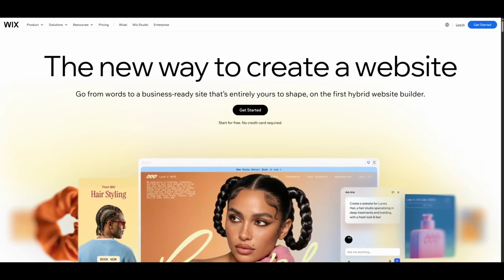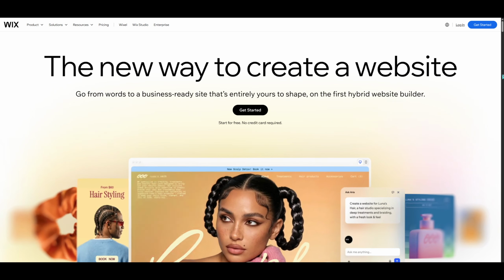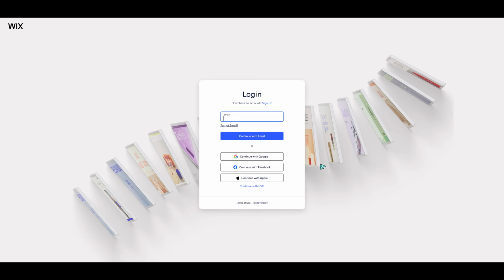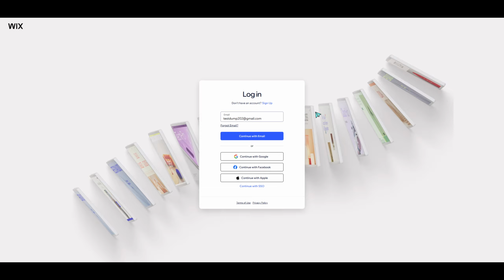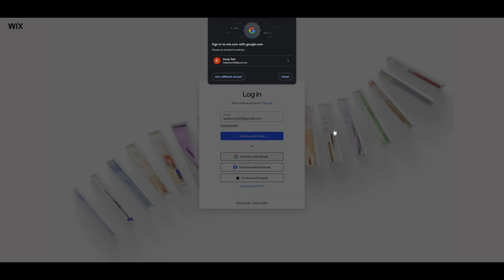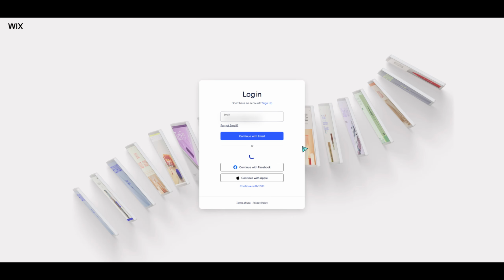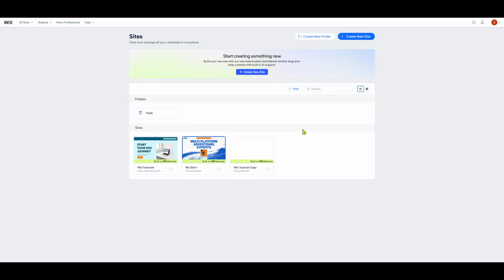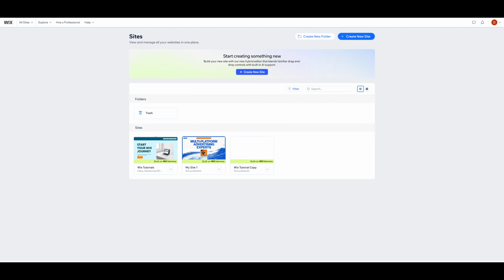How to Log In to Your Wix Website (Updated 2026 Step-by-Step Guide)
Want to log in to your Wix website? This updated 2026 tutorial shows you how to sign in to your Wix account, access your website dashboard, and open the Wix Editor to manage your site. You'll also learn what to do if you've forgotten your password or are having trouble accessing your account.